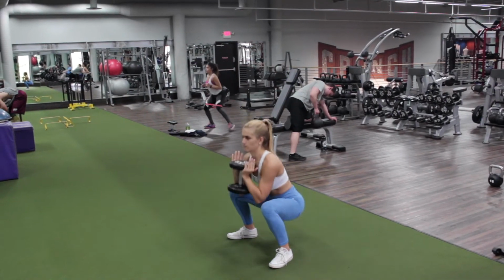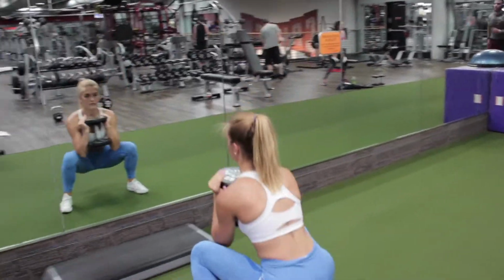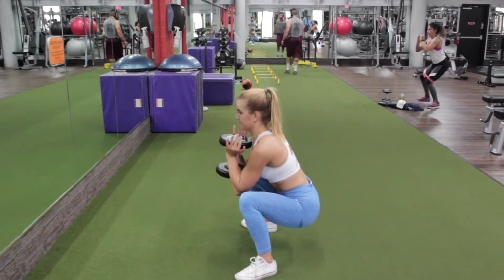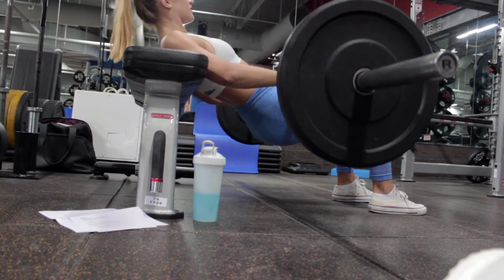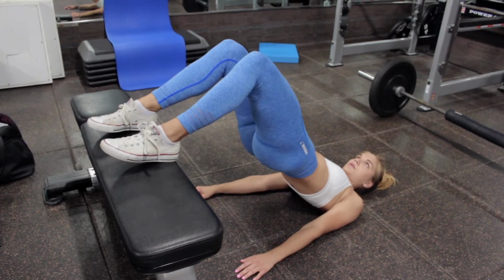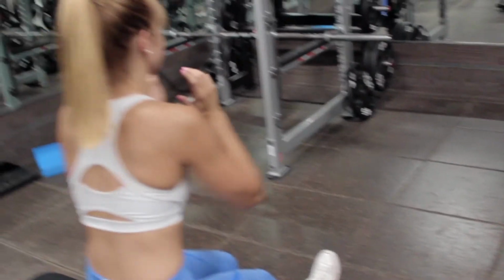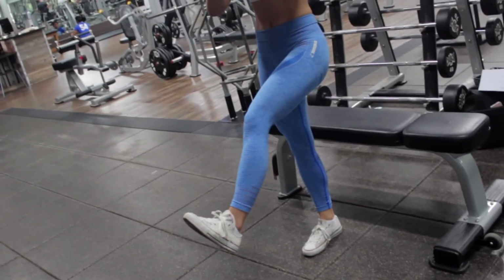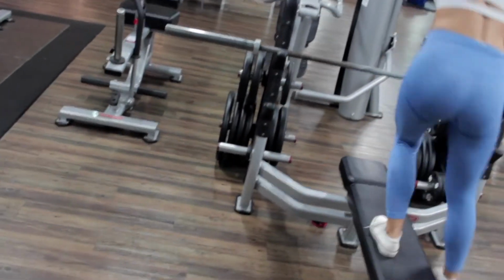First Video! LEG DAY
Hi! Thank you, thank you so much for heading over to my channel and watching my very first video! I am still getting used to the whole YouTube thing but I have many more ideas coming soon hopefully :)

Entire Workout:

Superset 1:
(Gobble) Sumo-Squat (4 x 10)
Forward Alternating Lunges (4 x 8 each leg)

Superset 2:
Hip Thrusters (3 x 12)
Elevated Glute Bridge (3 x 12)

Sit to Stands (3 x 10 each leg)

Burn Out: Bench Hops (5 x 10)

Athena Pre-Workout: Strawberry-Limeade
BCAAs: Blue Frost
APOLLO Protein: Chocolate Peanut Butter

Resistance Bands (Not shown in this video but I use them so so much, especially to warm-up the glutes!):
Belus (Pink/Purple Set..my fav, so cute!!!)
Fit Simplify Set

Blender Bottle